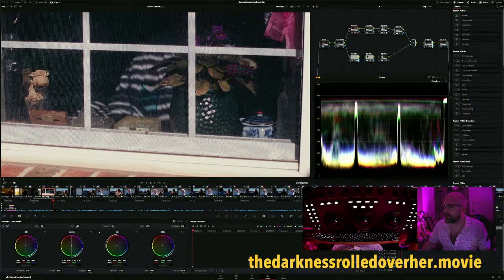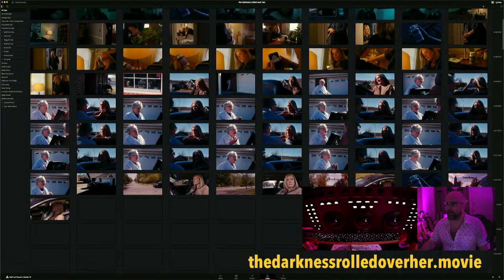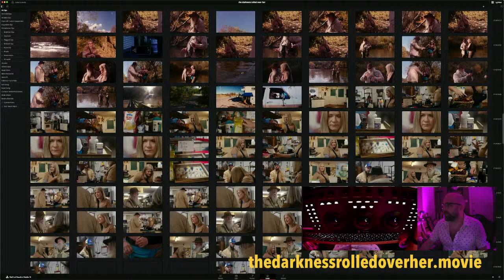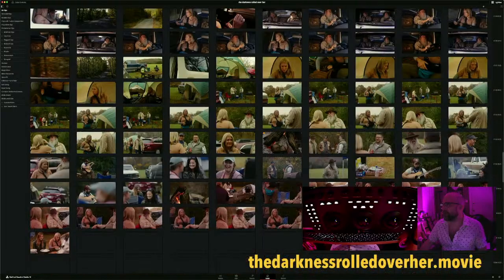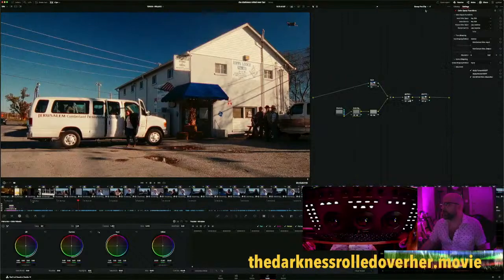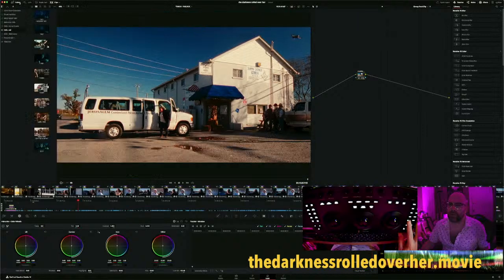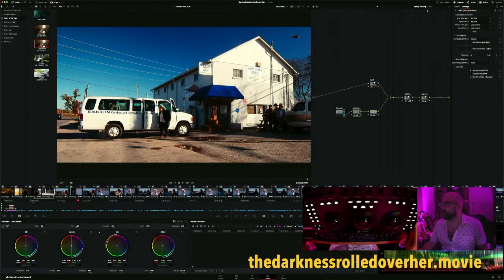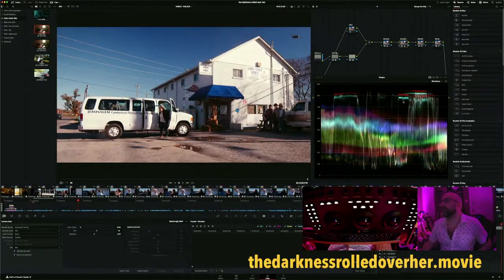movie color grading in Davinci Resolve for my feature film "the darkness rolled over her"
director paul andrew skidmore is using Davinci Resolve to color grade his first feature film, "the darkness rolled over her".